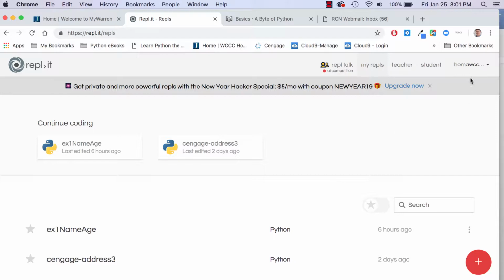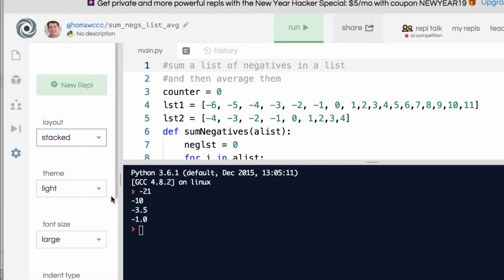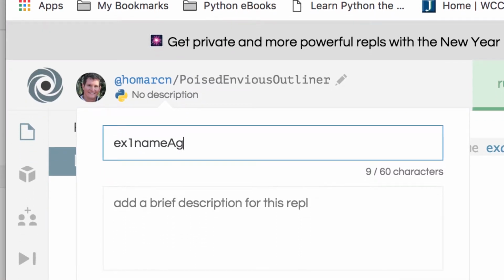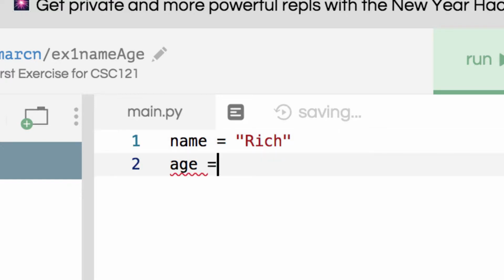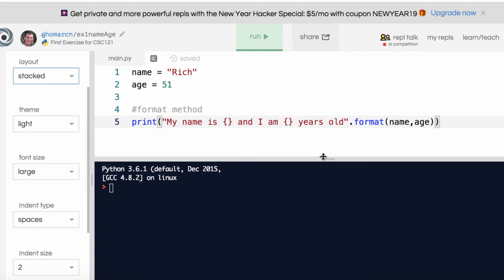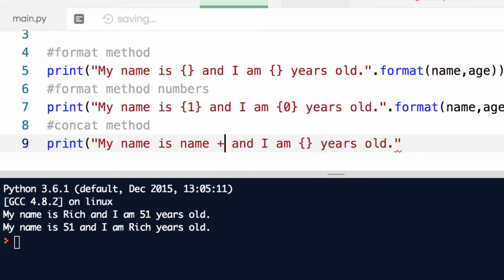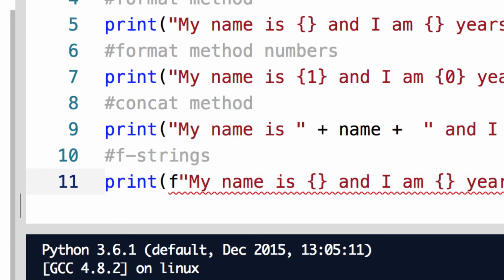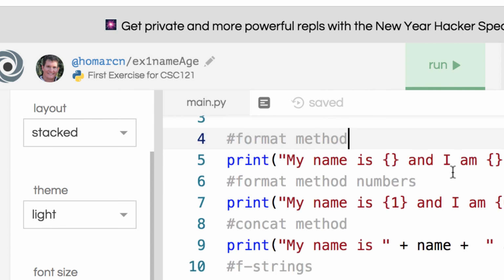csc121-ex1nameAge-Repl.it_pt1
Intro to Repl.it and Ex1 NameAge exercise that reviews methods of joining strings and variables.